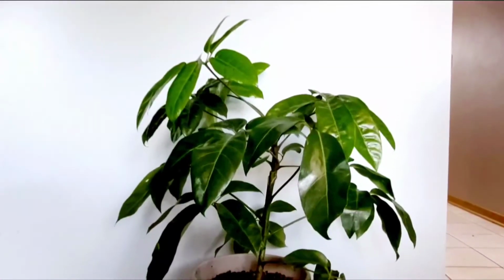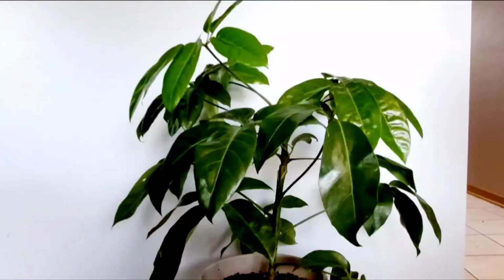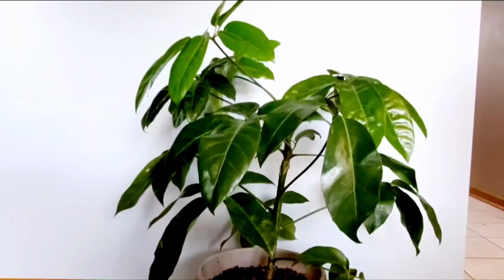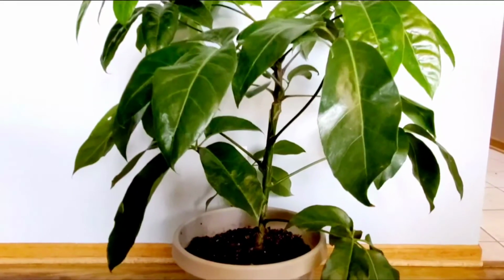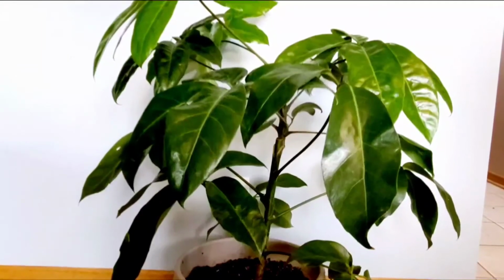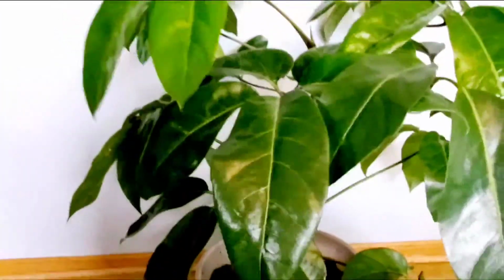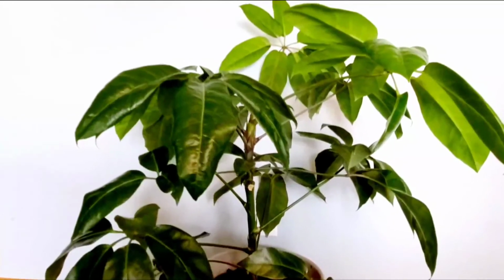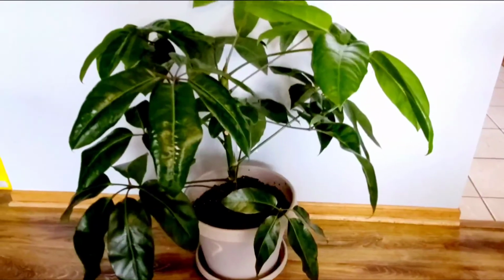Shefflera Amate Part 02 | Plant Vlog 276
Dicsount code:  NATASHAHARPER20

Plant Store options

What I use to clean leaves

What I used to water